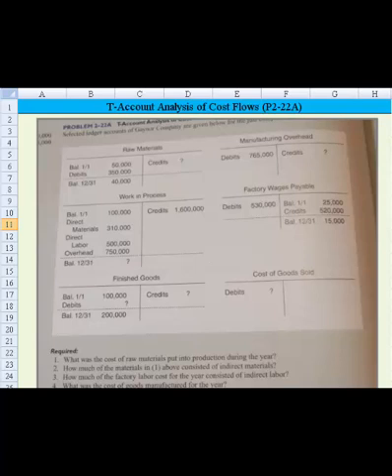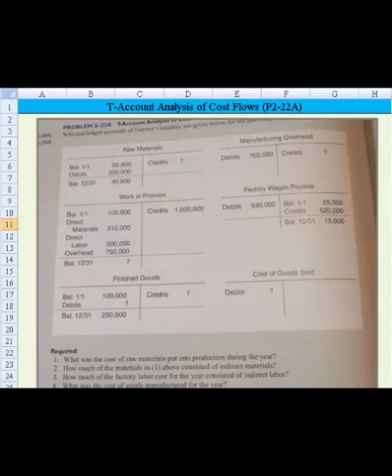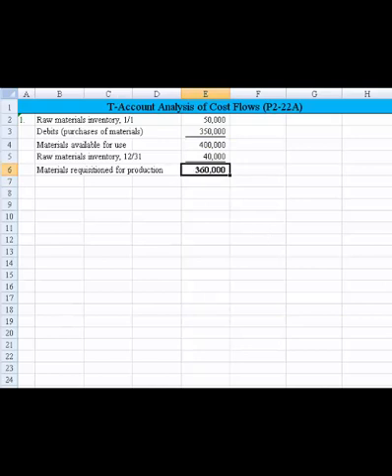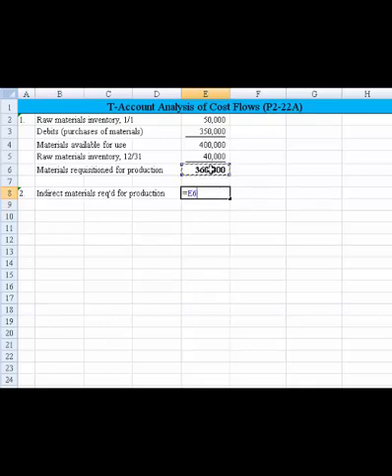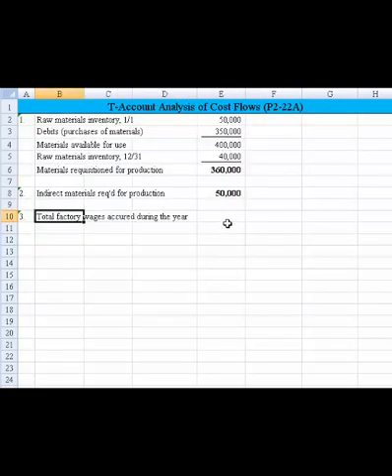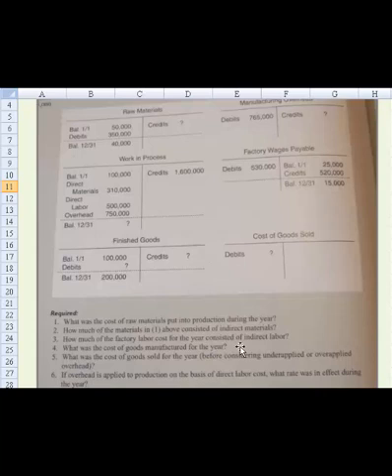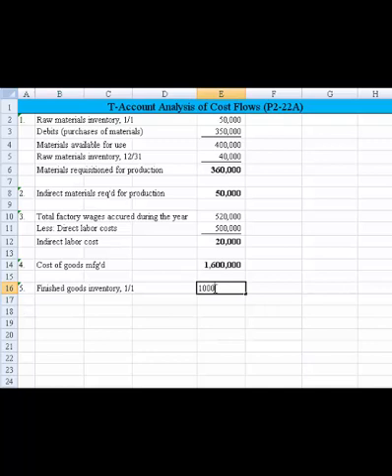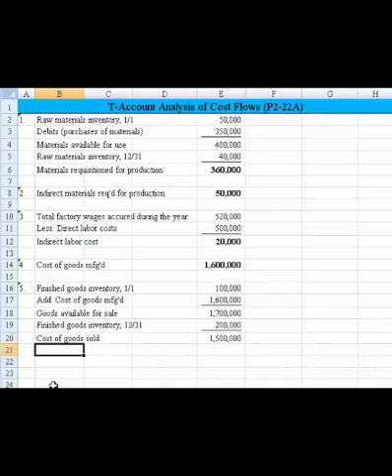T-account analysis of cost flows - job-order costing